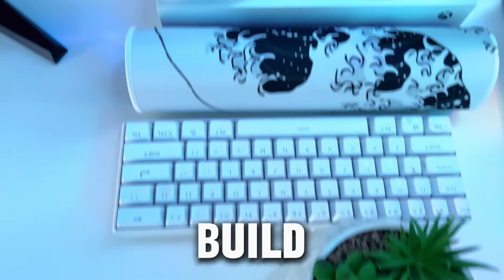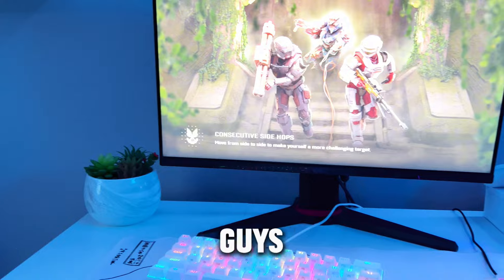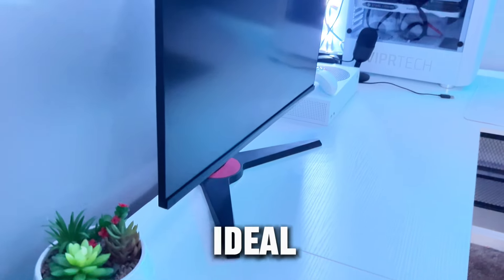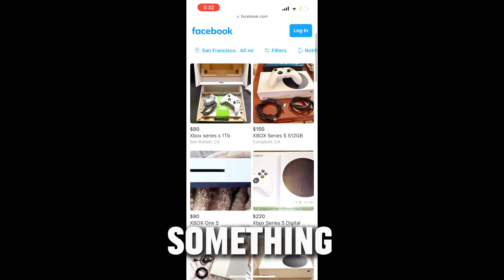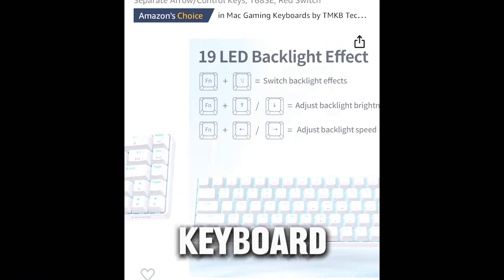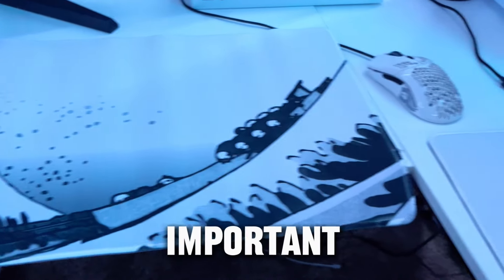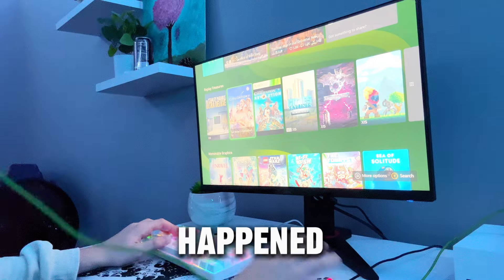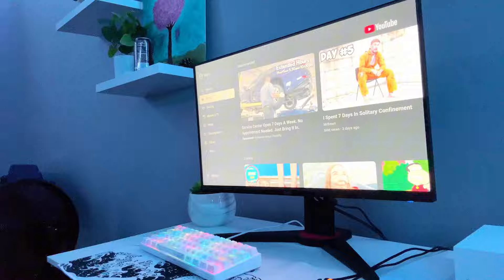I Built the Ultimate BUDGET GAMING setup!